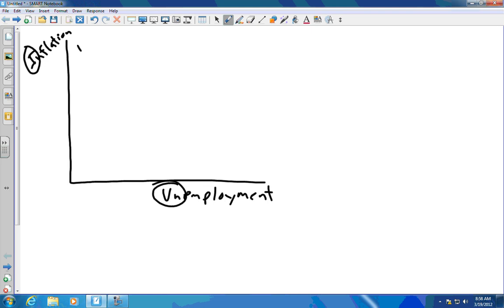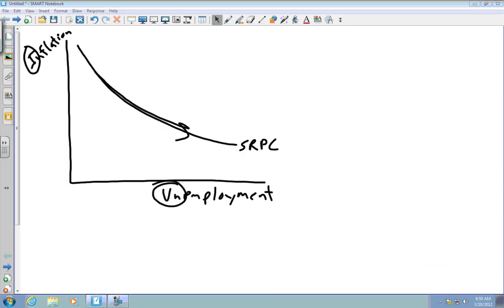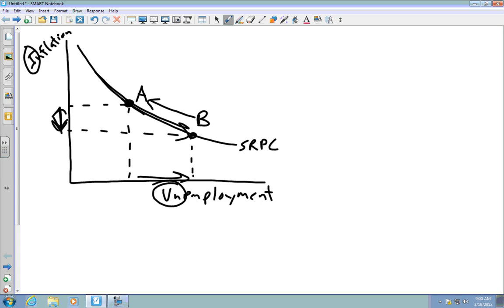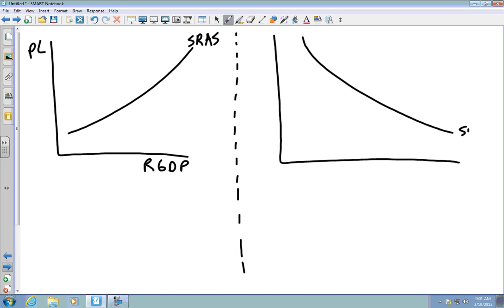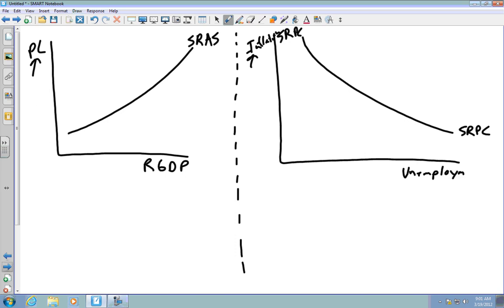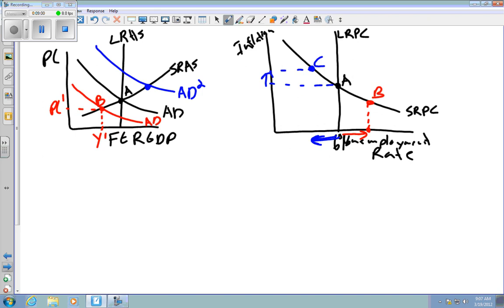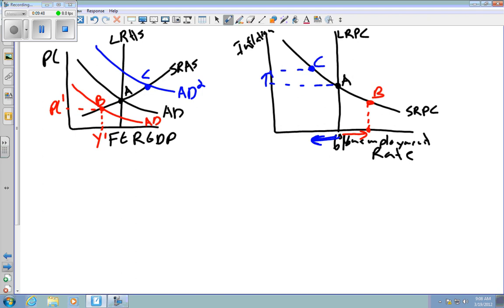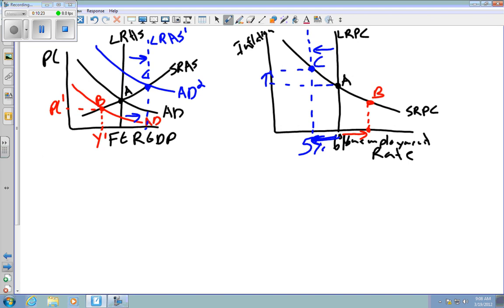Phillips Curve.wmv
What you need to know about the Phillip's Curve for AP Macroeconomics.